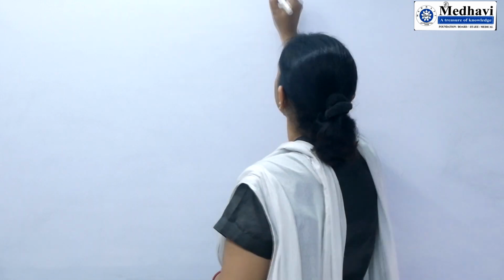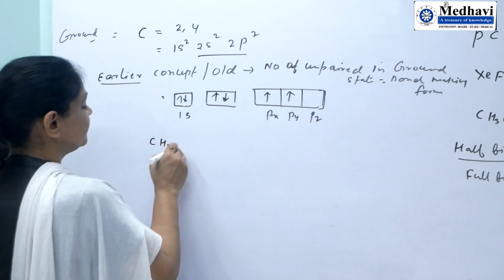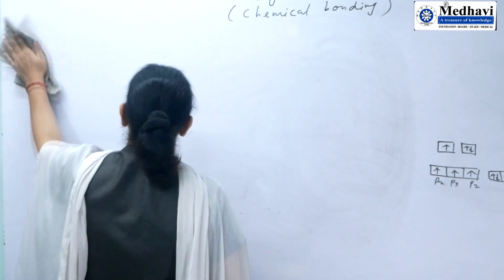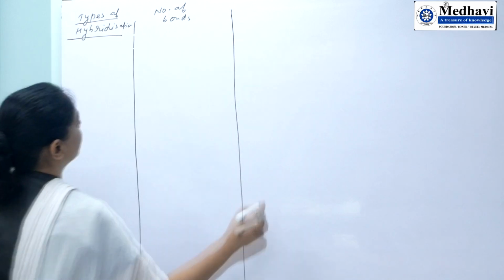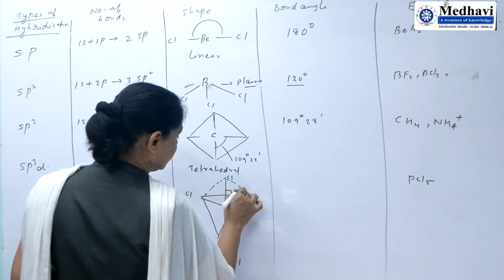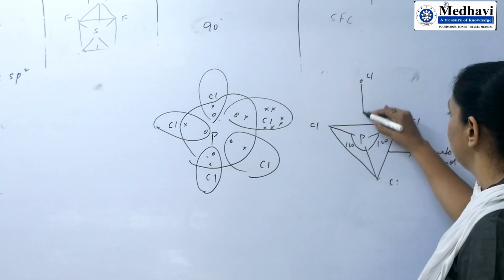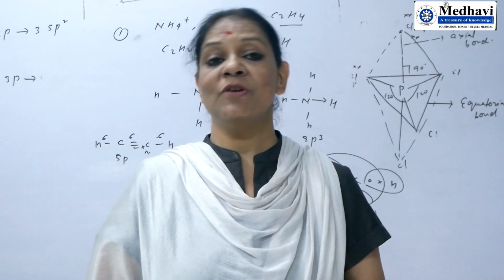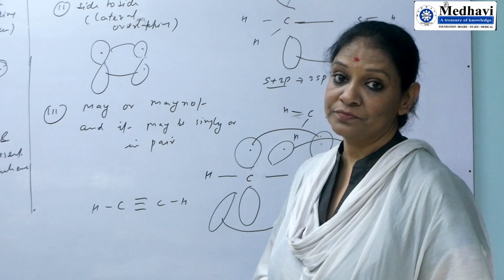HYBRIDISATION CHEMICAL BONDING 11th 12th NEET IIT-JEE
OLD & NEW CONCEPT OF HYBRIDISATION DEFINATION    TYPES     OF  HYBRIDISATION ORGANISED TABLE  OF   HYBRIDISATION    QUESTION    BASED ON  HYBRIDISATION ,
BY, MAYA TIWARI    MEDHAVI INSTITUTE   RANCHI ( JHARKHAND )
HYBRIDISATION CHEMICAL BONDING 11th 12th NEET IIT-JEE BY, MAYA TIWARI
MEDHAVI INSTITUTE RANCHI ( JHARKHAND )
CLASS 11th   -  HYBRIDISATION  CHEMICAL BONDING  BY, MAYA TIWARI   MEDHAVI INSTITUTE

CLASS 12th   -  HYBRIDISATION  CHEMICAL BONDING BY, MAYA TIWARI  MEDHAVI INSTITUTE

NEET   -  HYBRIDISATION  CHEMICAL BONDING BY, MAYA TIWARI  MEDHAVI INSTITUTE

IIT-JEE    -  HYBRIDISATION  CHEMICAL BONDING BY, MAYA TIWARI  MEDHAVI INSTITUTE

ICSE , CBSE , JAC , BIHAR BOARD ,  HYBRIDISATION  CHEMICAL BONDING BY, MAYA TIWARI  MEDHAVI INSTITUTE